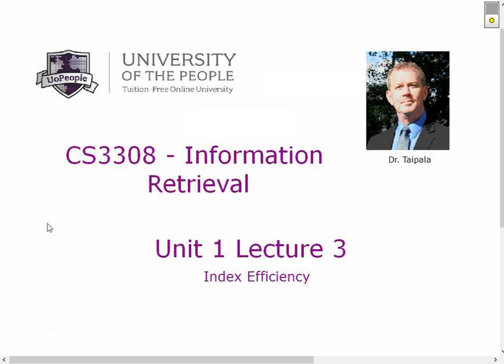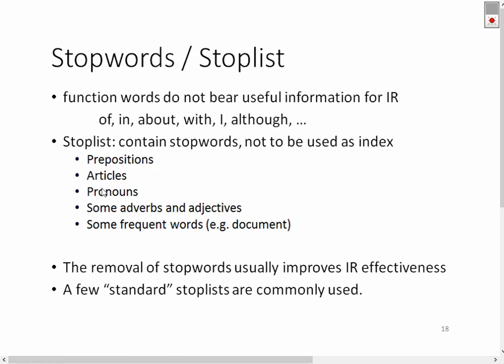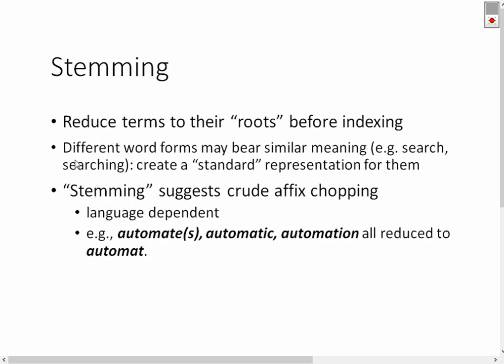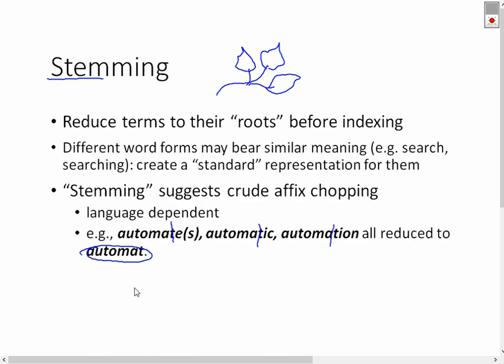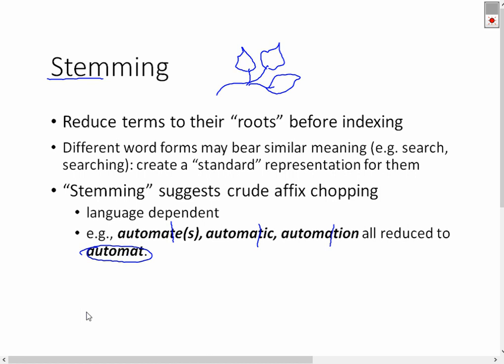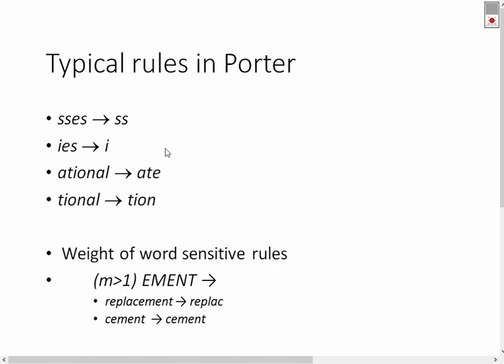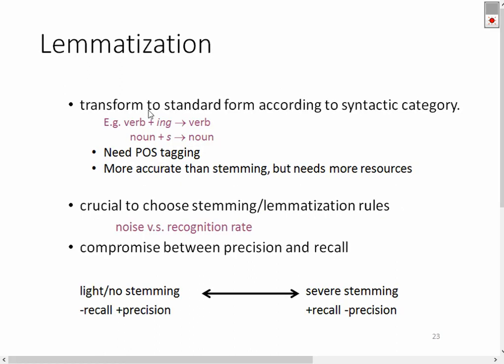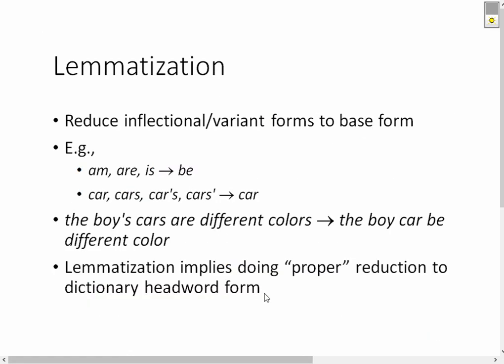Unit 1 - Lecture 3 - Index efficiency